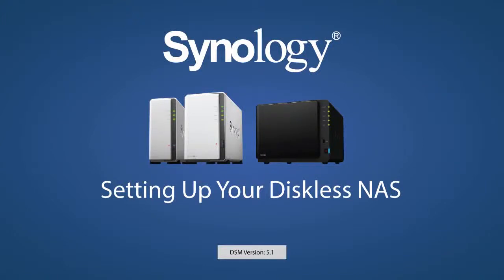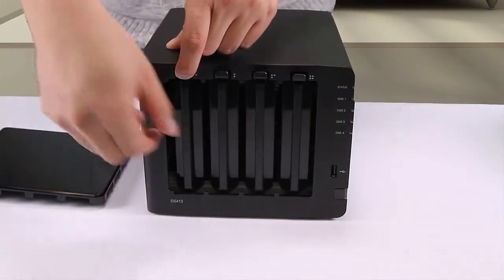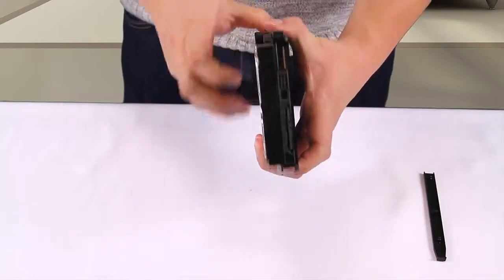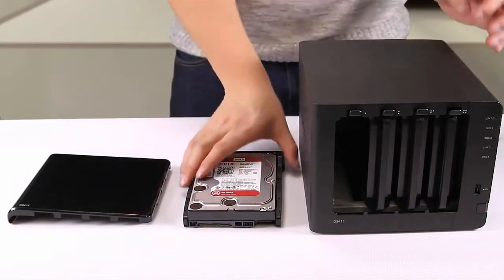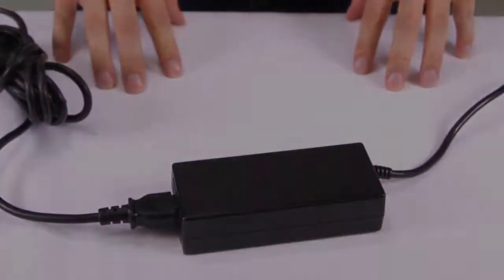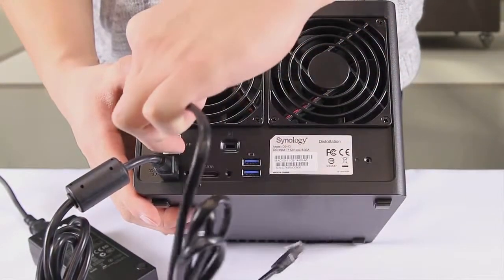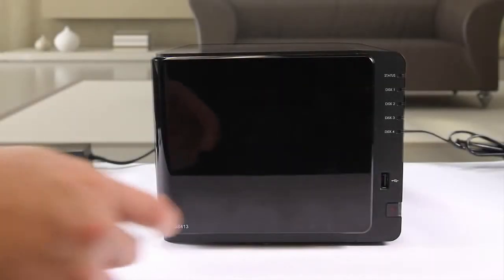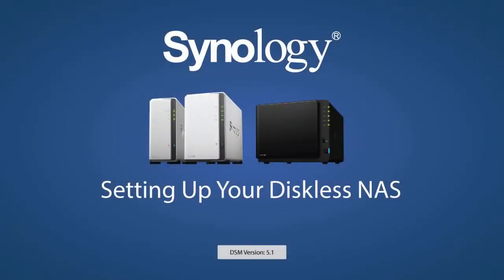How to add a NAS hard drive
This video guides you through adding a NAS hard drive to a Synology NAS.

Keep up-to-date..